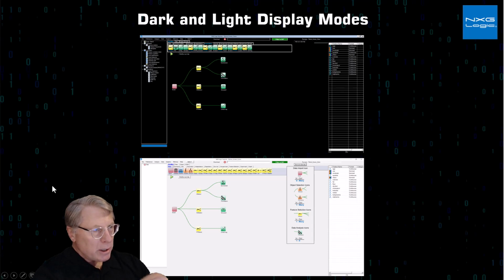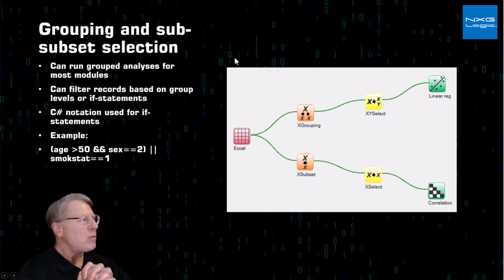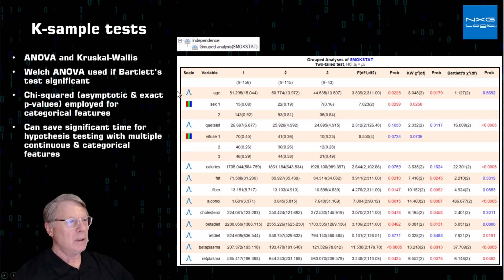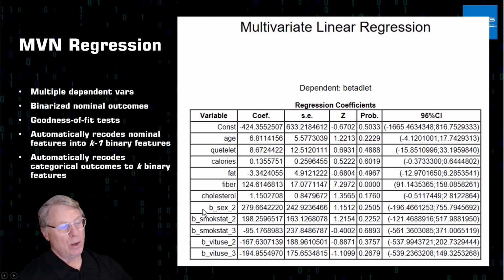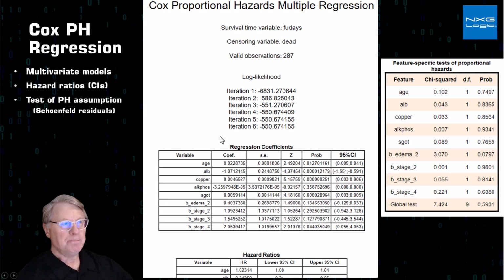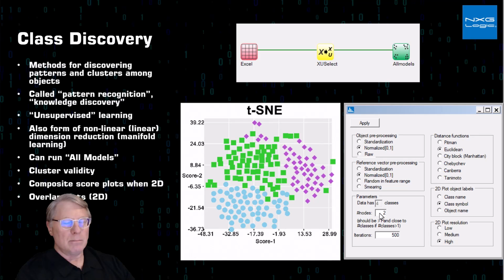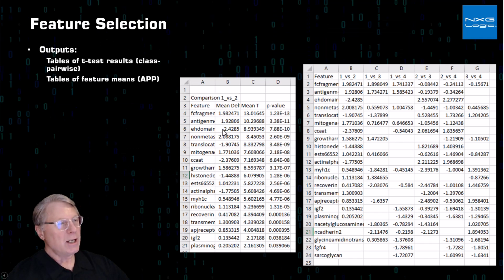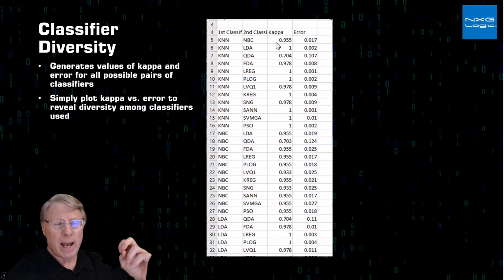NXG Logic Explorer - Intro to Version 22 for Workflows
Reviews new syntax-free workflow capabilities of Explorer - Version 22.  Covers display options, icons, summary stats, hypothesis testing, association analysis, multiple linear & multivariate normal regression, logistic regression, Poisson regression, survival analysis (KM, Cox PH regression), longitudinal regression (GEE), class discovery (non-linear manifold learning), feature selection, and class prediction.